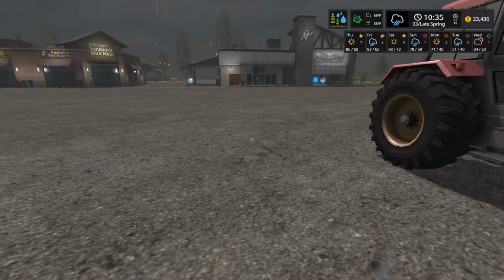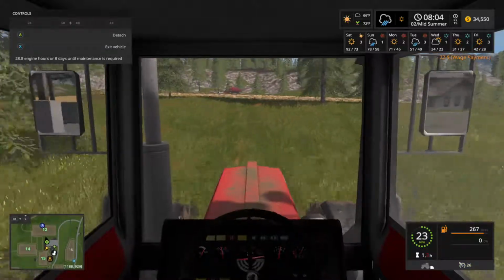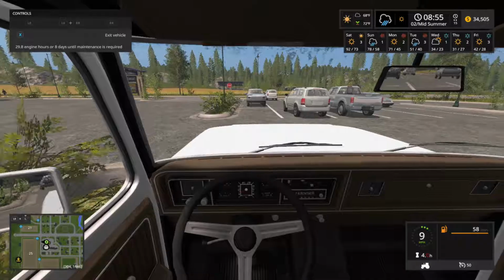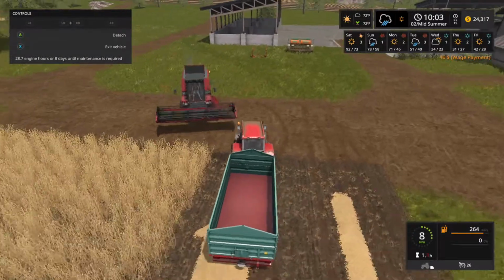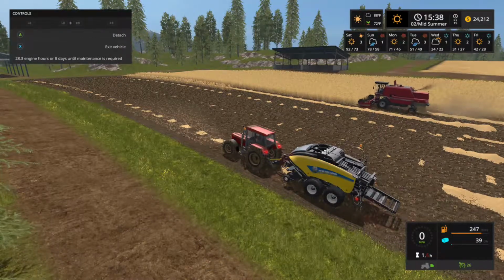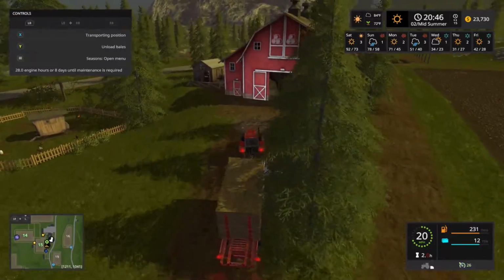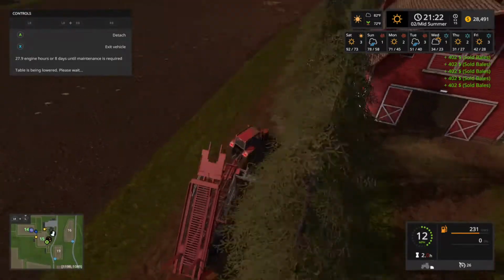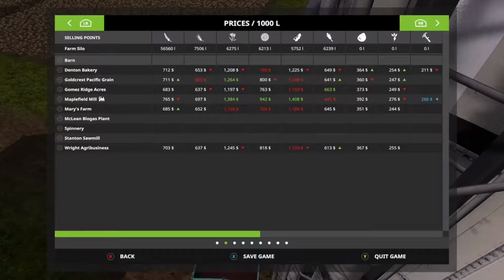Farming Simulator 17, Survival Let’s Play #2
We successfully made it through an entire year, and learned some interesting things about the seasons mod I didn’t know before. I think losing some of our straw was a shame but still it wasn’t the end of the world. I can’t wait to do another full year. See you soon with that video.
Let me know what you think of the intro I made for the series. As the series goes on, I will try and replace clips with gameplay footage to make it seem more interactive with the actual videos.

for the free music, really grateful.